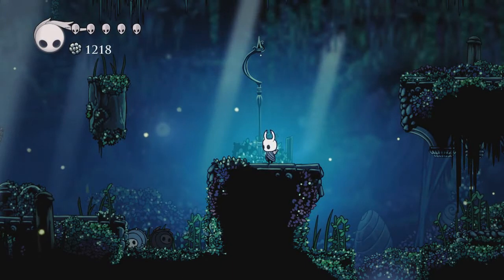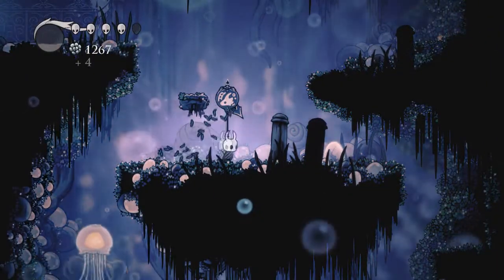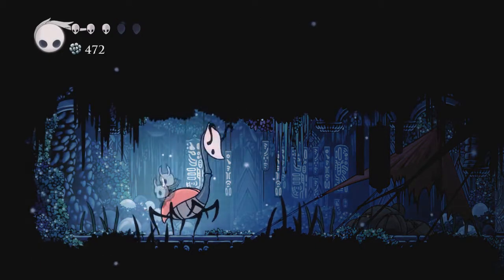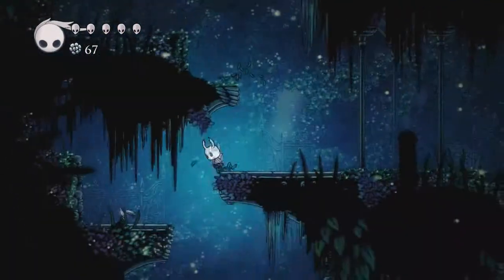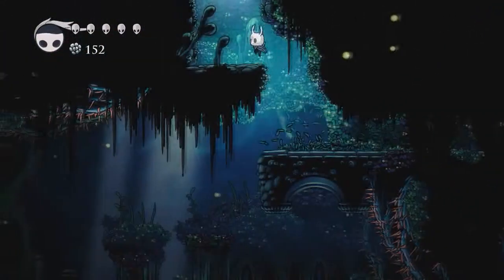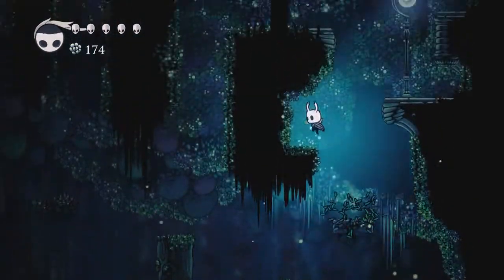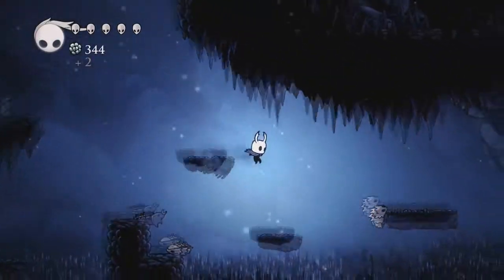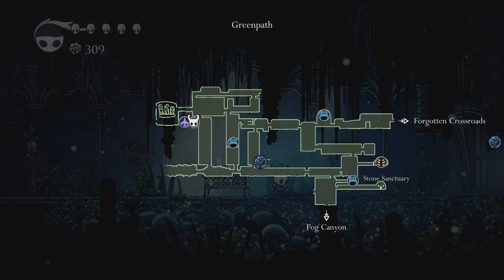Let's Play Hollow Knight #5 - Foggy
We start exploring more of Greenpath, including a path that leads downward to Fog Canyon.  Game made and published by Team Cherry.